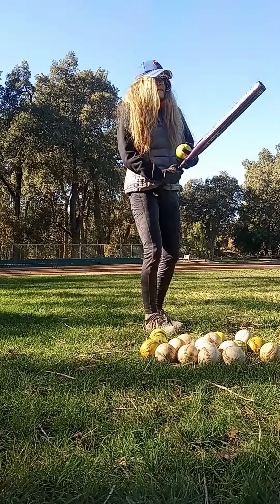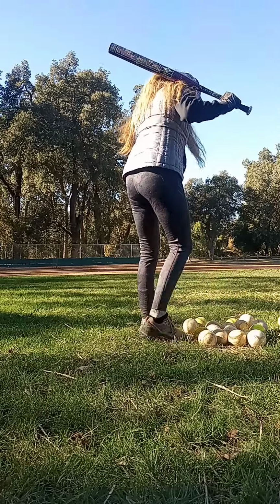Beautiful long legs Blonde sexy Ass ~ettes & Softball 🥎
where I could get out. was brisk enough to still need two layers of leggings. so the assets show out but don't freeze. so I can hit a ball. but it's frustrating the heck out of me that I don't have a team player. it was nice to see that I could actually make contact. and oh yes you boys are so lucky or whoever girls too that know how to play with other things to keep themselves occupied and defrag the frustration.. Core muscles.
Qigong has many benefits, hand, meridian exercises at the end.